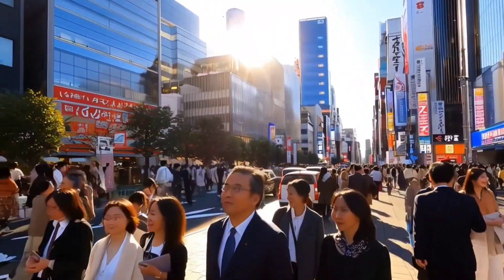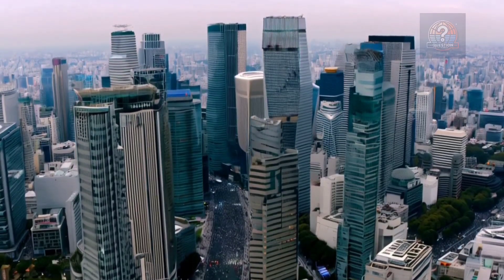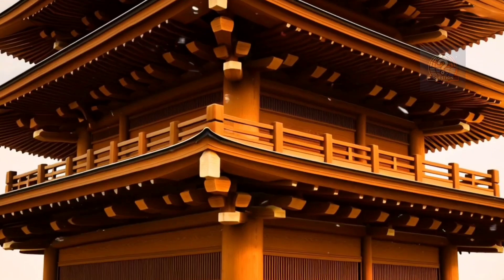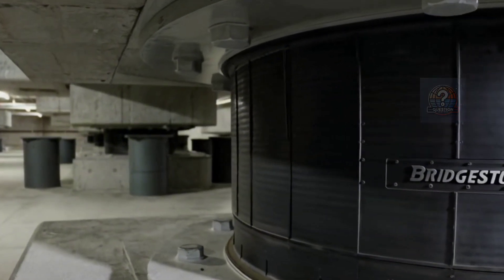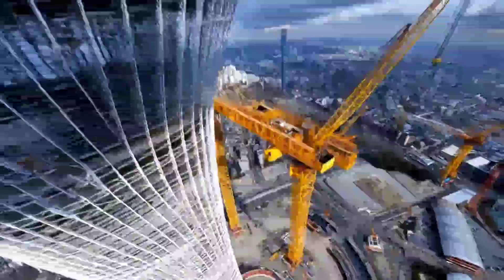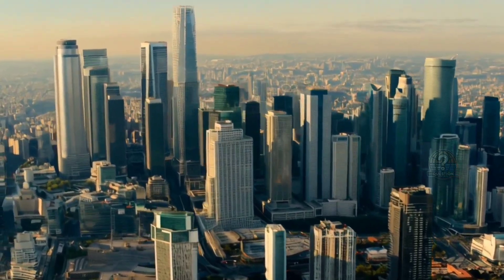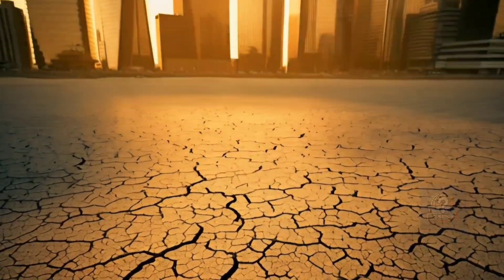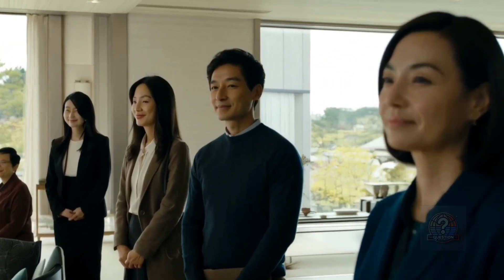Earthquake Proof Buildings In Japan!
🇯🇵 How Japan's Buildings Are Earthquake-Proof?

Japan sits on one of the most seismically active zones on Earth — but instead of fearing earthquakes, the country has learned to build smarter.

🧠 Flexible Foundations
Modern Japanese buildings are often built on base isolators — rubber and steel layers that absorb seismic energy, allowing the structure to sway gently instead of snapping under stress.

🏗️ Shock-Absorbing Materials
From reinforced steel frames to flexible wood joints in traditional architecture, materials are chosen not just for strength — but for their ability to bend without breaking.

🌉 Counterweights & Dampers
Tall skyscrapers use pendulum-like tuned mass dampers and other counterweight systems that move opposite to the quake’s motion, balancing the structure and reducing sway.

📡 Real-Time Tech & Sensors
Buildings are equipped with smart sensors that detect tremors instantly. Some even trigger automatic elevator shutdowns, gas line closures, and structural inspections.

⛩️ A Legacy of Resilience
From centuries-old wooden temples to futuristic towers, Japanese architecture blends ancient wisdom with cutting-edge innovation — all built to survive the shaking ground.

Engineering methods and building standards mentioned are based on general practices and may vary depending on location, structure type, and time period.